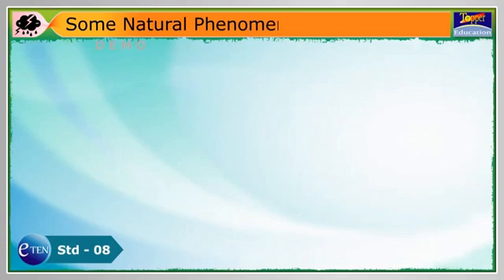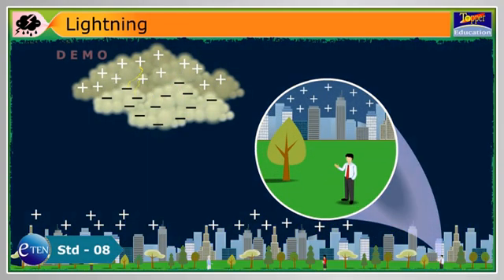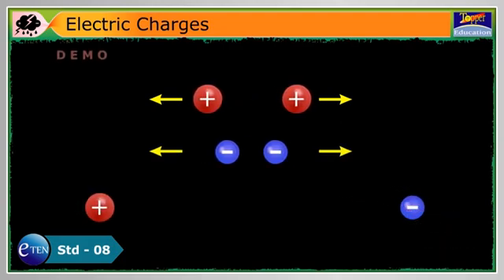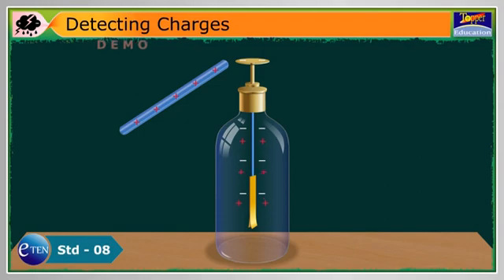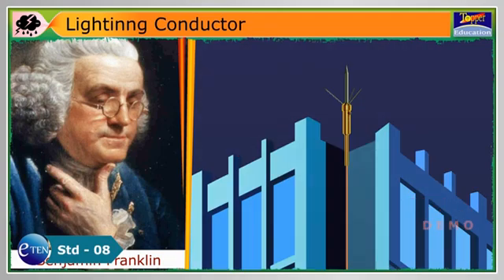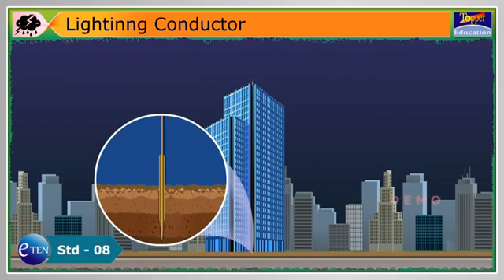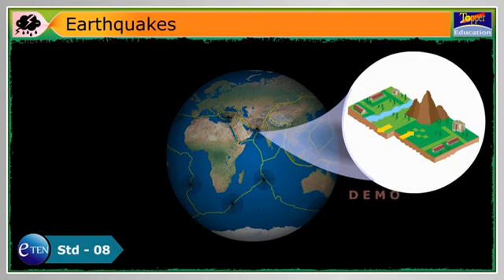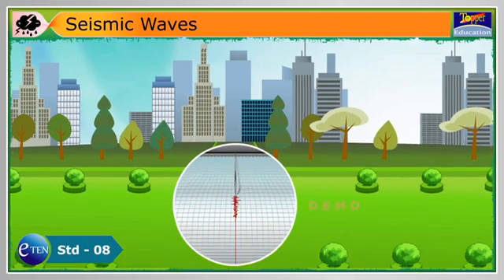Std 08 Science Chapter 10 Some Natural Phenomena